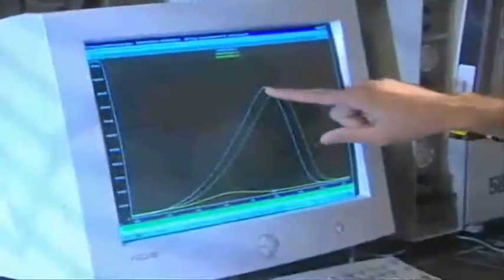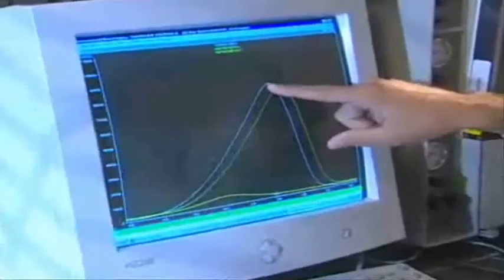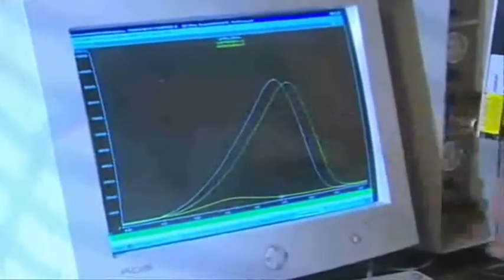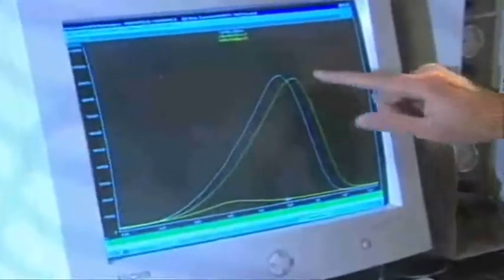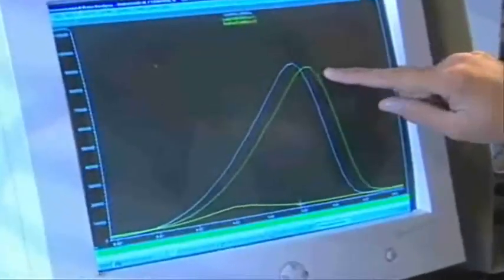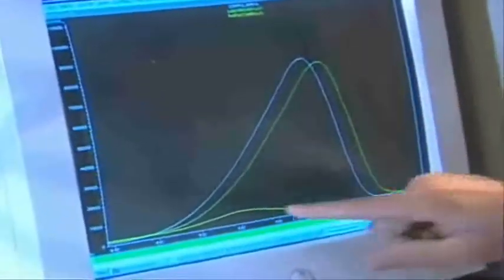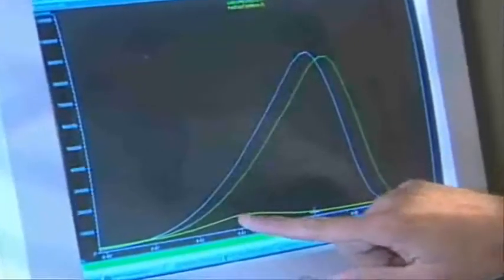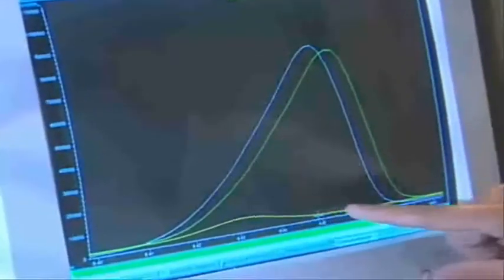ケムクレンズ 殺虫剤パラチオンの処理 ㈱アルテック.mp4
パラチオンの破壊。このテストの目的は、ケムクレンズの一般的な殺虫剤と化学兵器の神経ガスの主要成分であるパラチオン処理能力を市販の溶剤と比べることです。パラチオンの入ったフラスコを2ヶ用意し、まず一つに大さじ一杯のケムクレンズを添加します。ケムクレンズの白い粉が、黄色に変色し、パラチオンの吸収と破壊が起こったことを示します。変色は、パラチオンがケムクレンズに吸収され、腐敗したことを示しています。市販の溶剤をもう一つのフラスコに入れます。パラチオンに溶剤を添加しても色は変色しません。どのくらいの量のパラチオンが除去されたかを調べるために、それぞれのフラスコから少量の液体を、GC（ガスクロマトグラフィ）小瓶に入れます。小瓶はガスクロの最中は密封されて分析されます。小瓶はオートサンプル・トレーに置かれ、液体がファスクロマトグラフに注入されます。3つのサンプルを流しますて、うまく制御されます。（最初のグラフが）何の処理もしていないパラチオン、次が市販の溶剤で処理されたパラチオン、そして最後がケムクレンズによって処理されたパラチオンです。市販の溶剤は、溶液からパラチオンを除去するのに効果がないことがわかります。さらに、ケムクレンズの効果を視覚的に確認するために、ケムクレンズで処理された残りの液体を別のフラスコに移します。さらにケムクレンズのパウダーをそのフラスコに添加します。何の変色も起らず、最初の段階でパラチオンはケムクレンズに破壊されたことがわかります。同じ実験を、市販の溶剤で処理されたフラスコにもやってみます。ケムクレンズをそのフラスコに添加してみると、色が黄色に変色し、市販の溶剤はパラチオンの浄化に成功していないことがわかります。ケムクレンズを添加した時にだけ、パラチオンは破壊されるのです。ケムクレンズは、化学物質の驚異を除去し、破壊するのに市販の溶剤よりも優れていることがわかります。